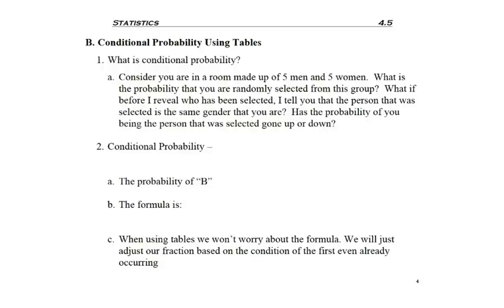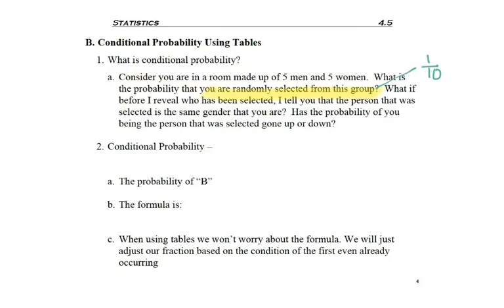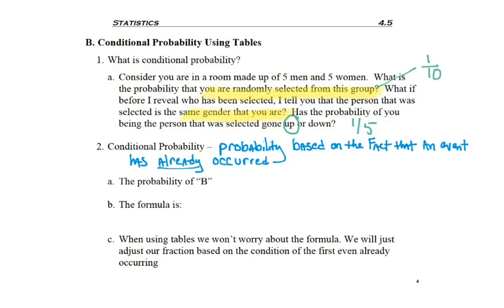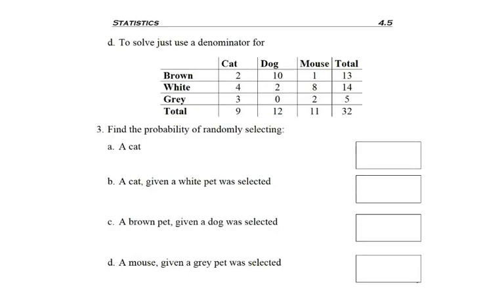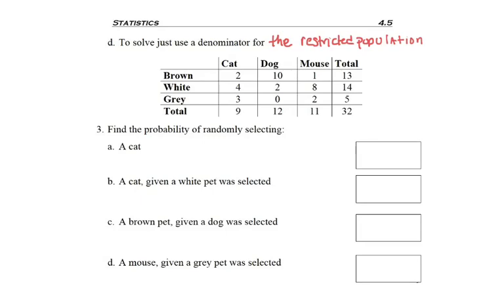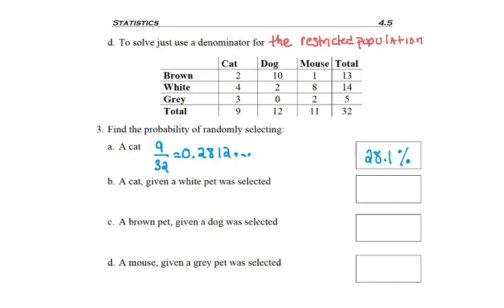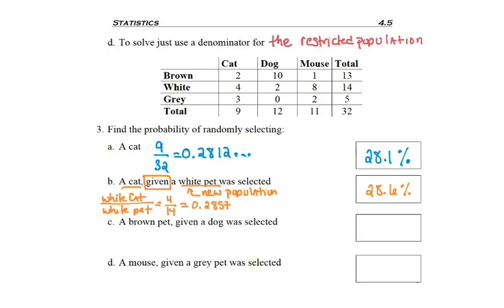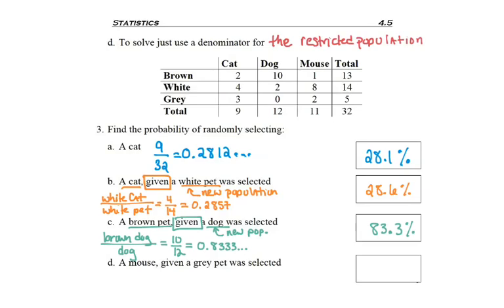4.5 - part 2 - Conditional Probability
4.5 - part 2 - Conditional Probability